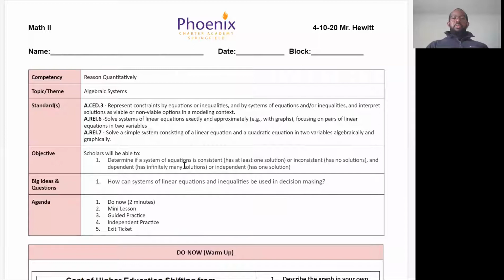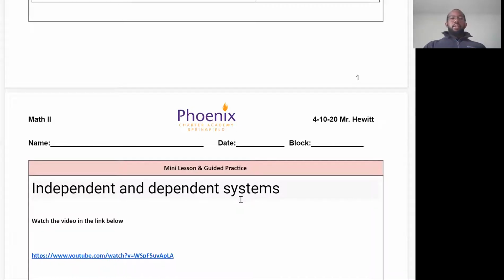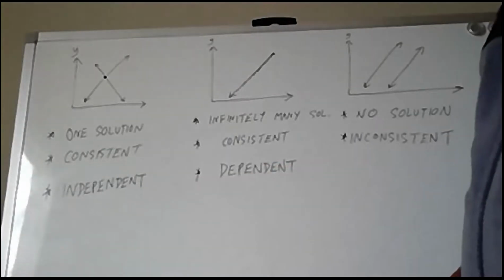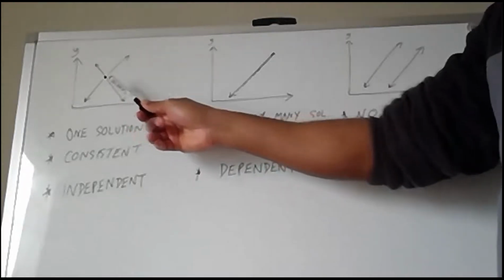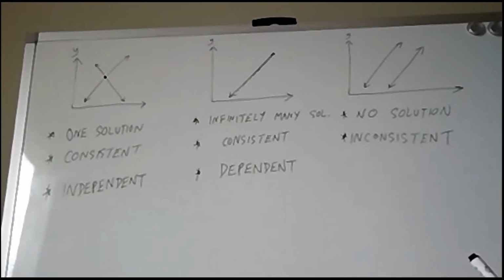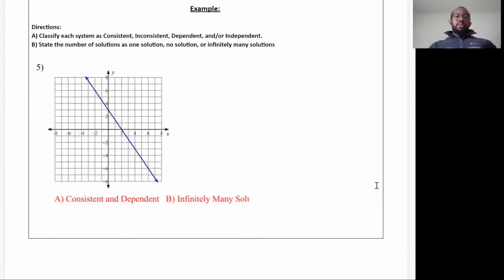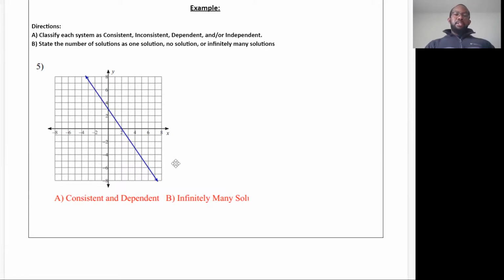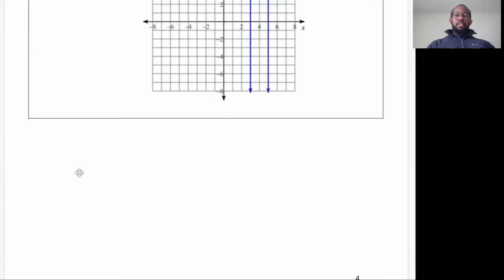Math 2 (4-10-20)